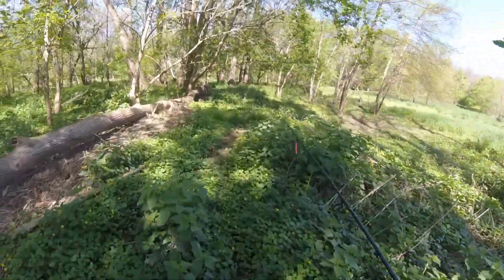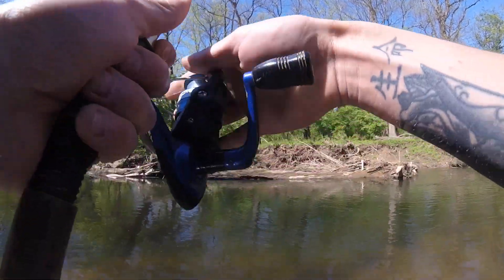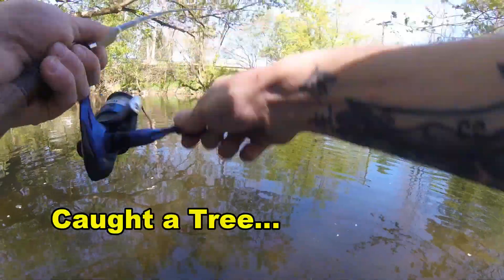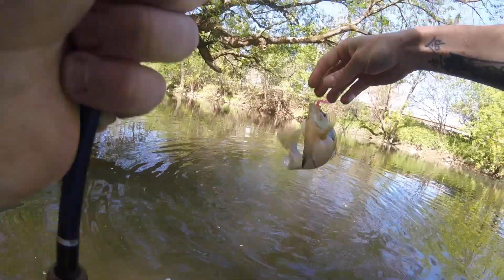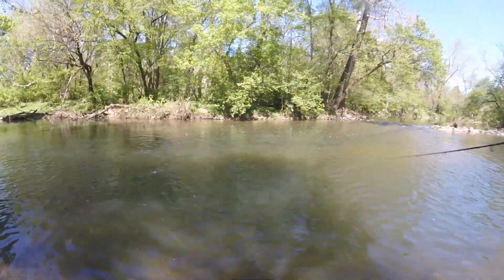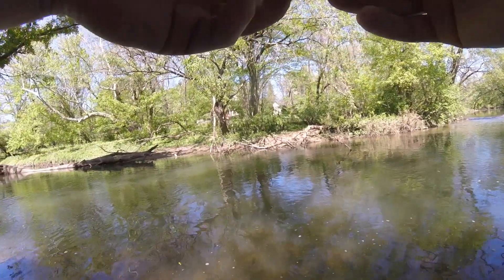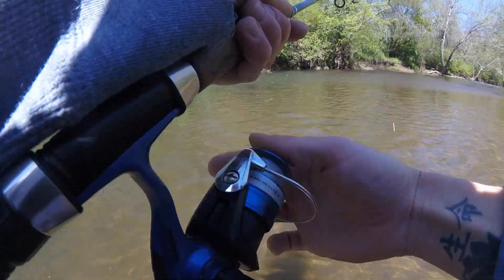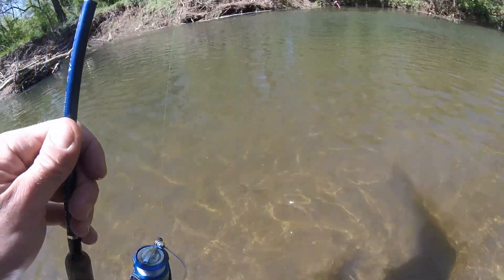A Short, CHALLENGING And REWARDING Fishing Session!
With little time to fish and getting off to a rough start, staying focused and persistent payed off. A funny little fishing session.

Soft Plastic